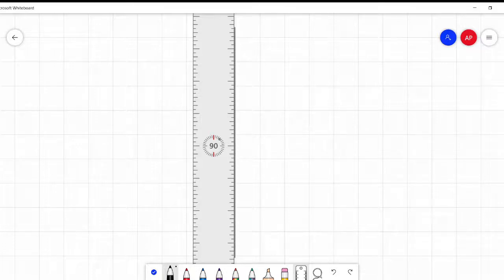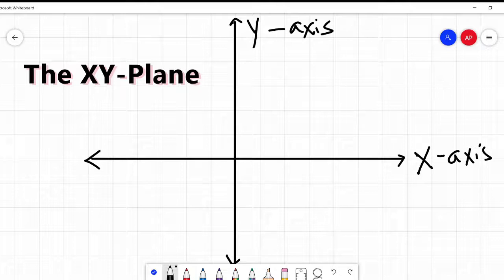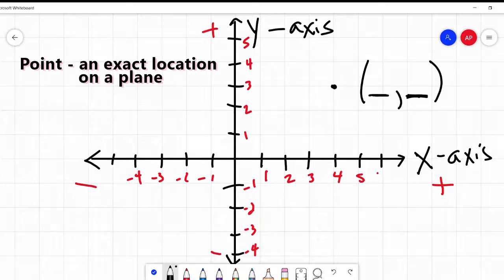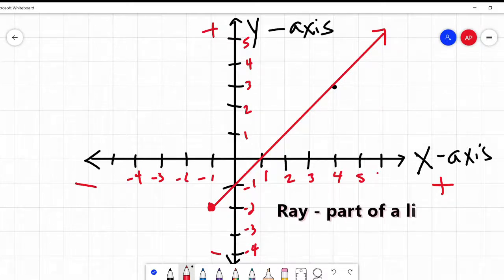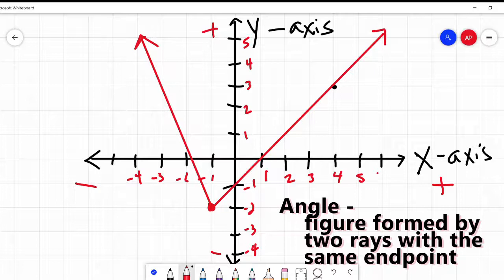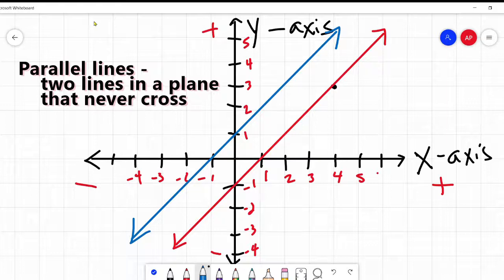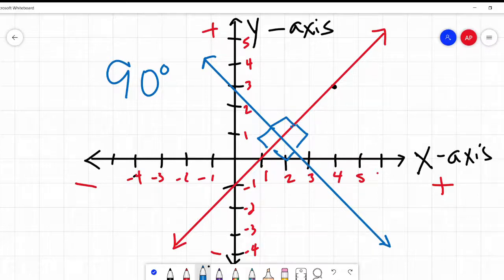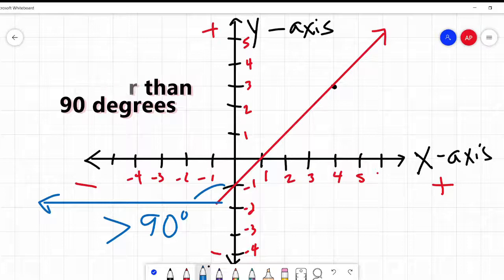Basic Geometry Definitions!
What are the definitions of points, rays, lines, line segments, and angles in geometry?  What's the difference between intersecting, perpendicular, and parallel lines?  How are right angles, obtuse angles, and acute angles different?  These are important terms and definitions to know when you're starting geometry, and this video will answer all these questions for you.

If you enjoyed this video and would like to see more videos for all your algebra, geometry, trigonometry, statistics, and other math-related needs, please visit our channel or one of our many playlists. Thanks a bunch!